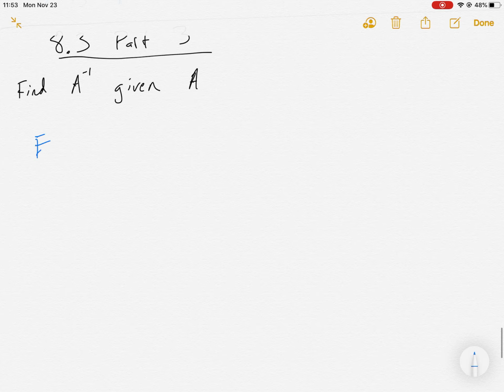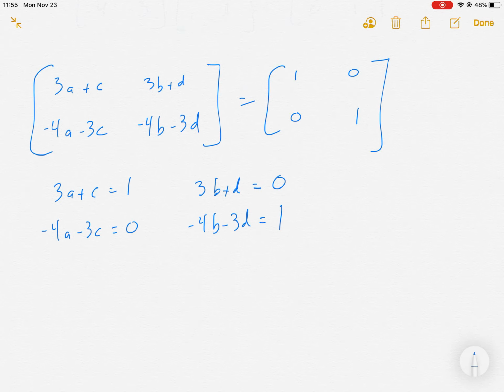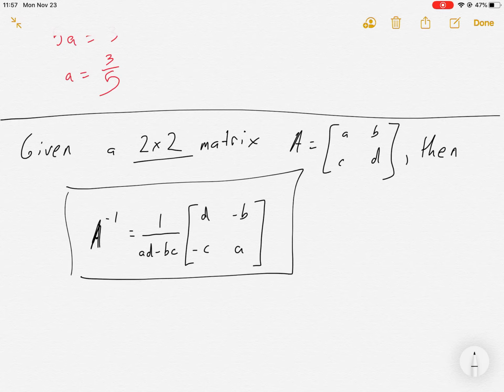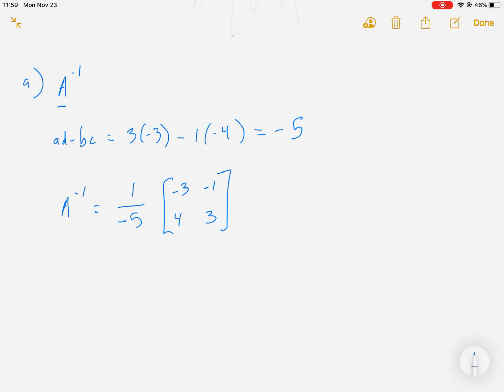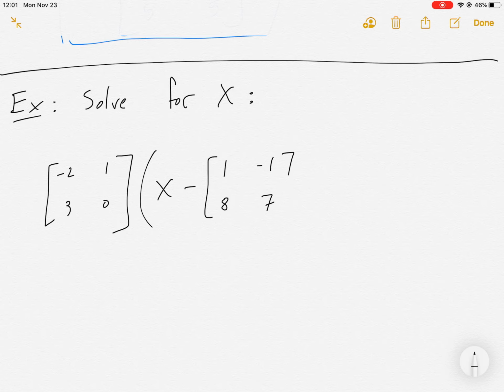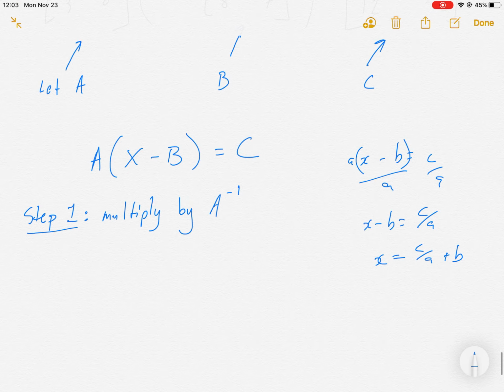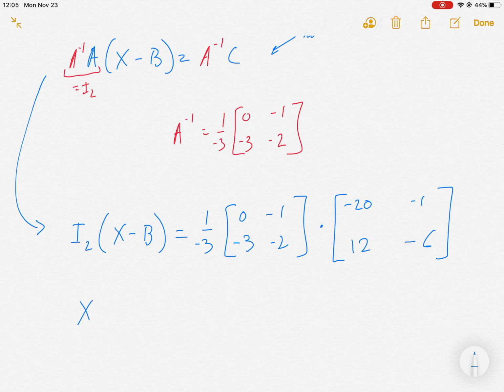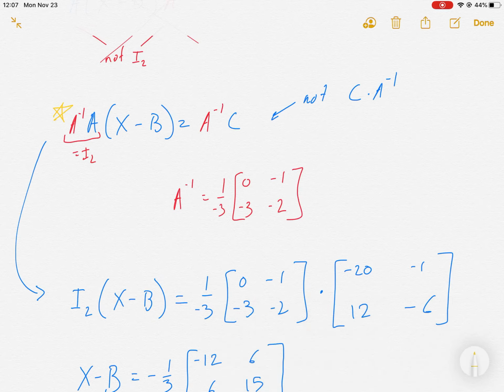Section 8.3 Part 3 (for 5/2)